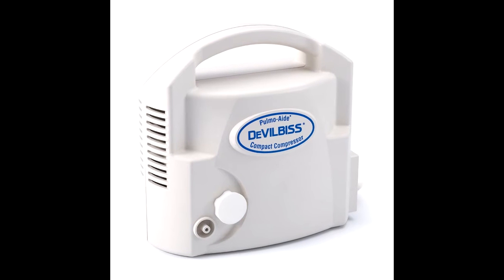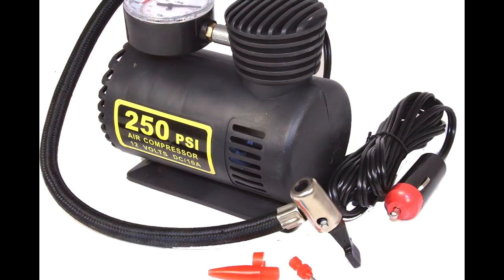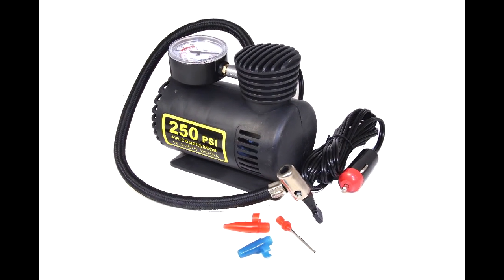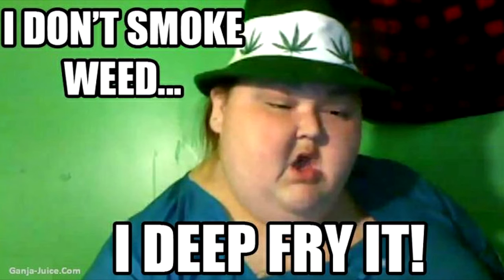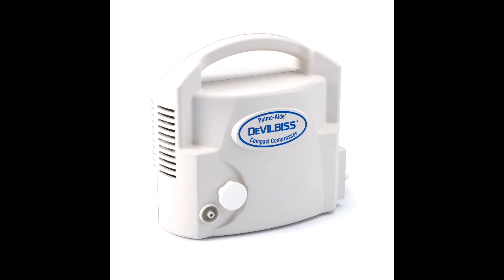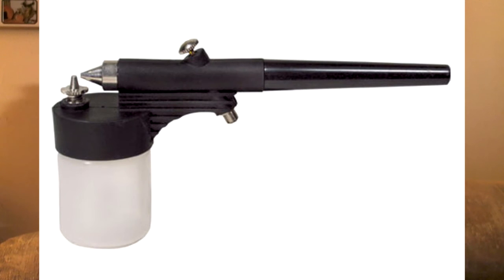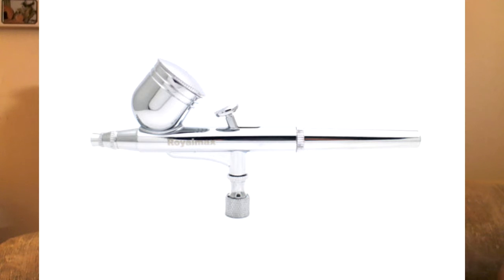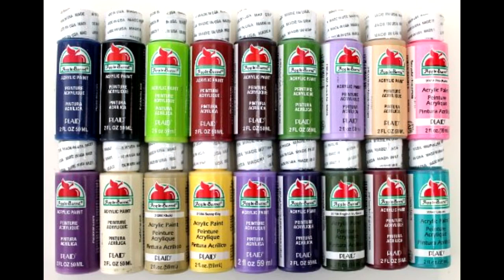shoe string airbrush for noobs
petey rants about getting started with an airbrush , building his hackish rig , what he learned , how he did it cheap .
this video is long and chatty . dont watch it . it wont help you . go somewhere  else .